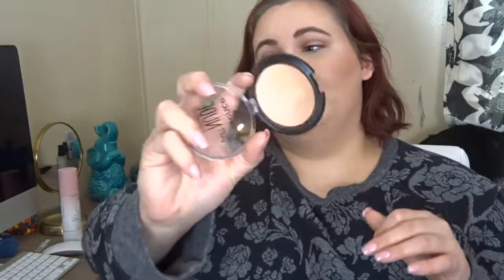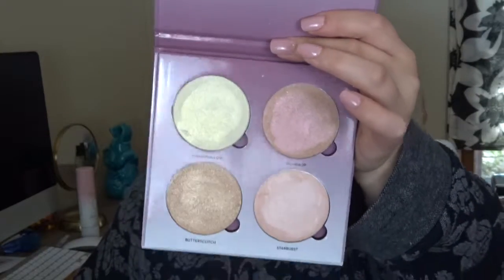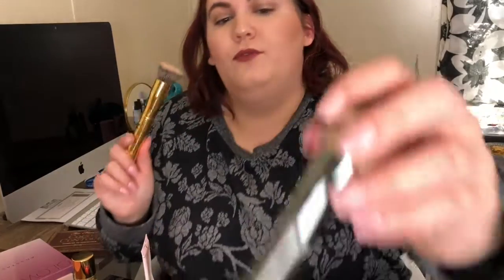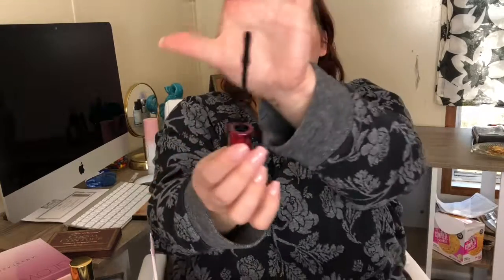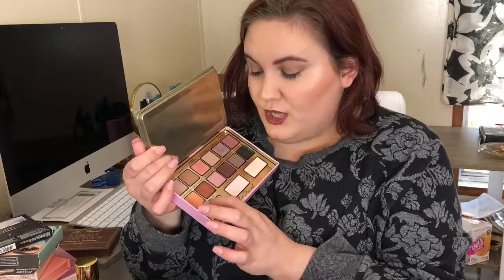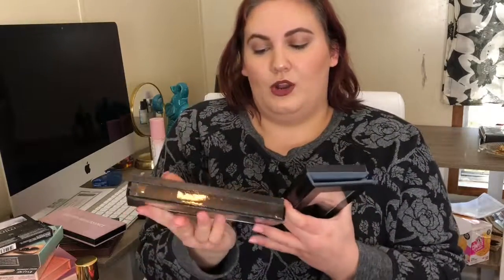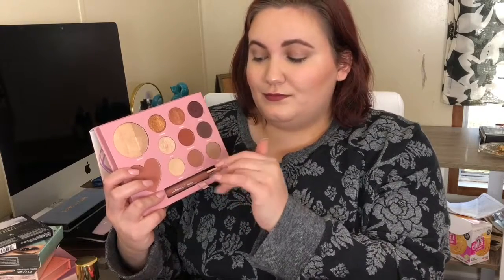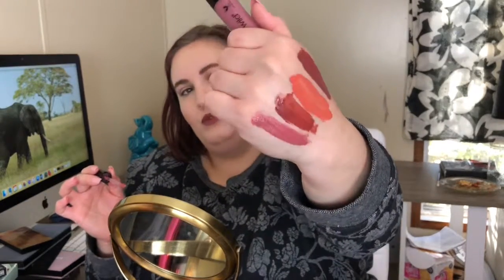2017 FAVORITES | PART 2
Sorry that it's a day late but it was taking a little longer to edit. I hope you enjoy. 😊

Products Mentioned:
Milani Strobelight Highlighter $10
Wet N’ Wild MegaGlo Highlighter in Precious Petals $4.99
Radial Smokey Eye Pen
Too Faced Better Than Sex Mascara $23
Ultra Legendary Lengths Mascara $10.50
Patrice Prime & Fine Multivalent Fixing Spray $7.99
Ultra Beauty Matte Neutrals Palette $20